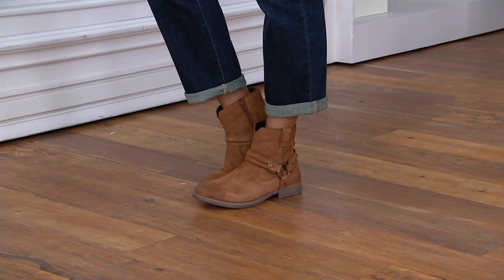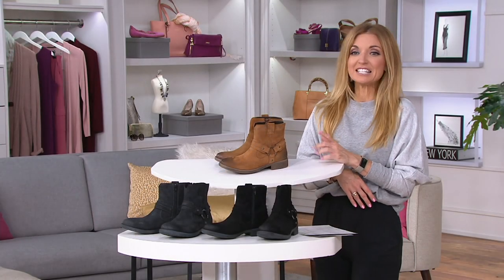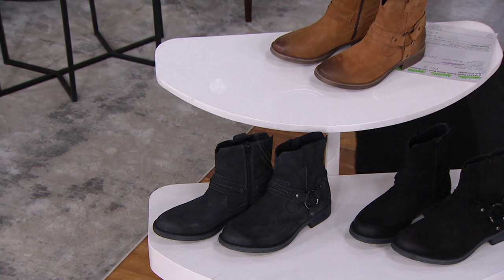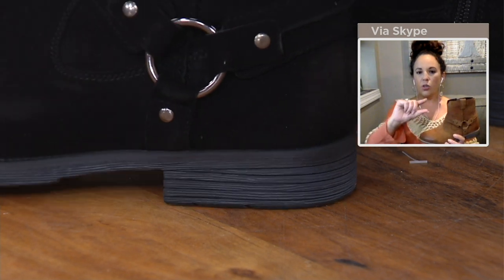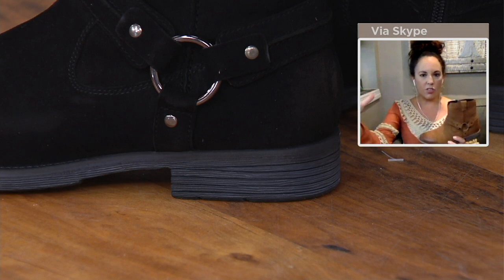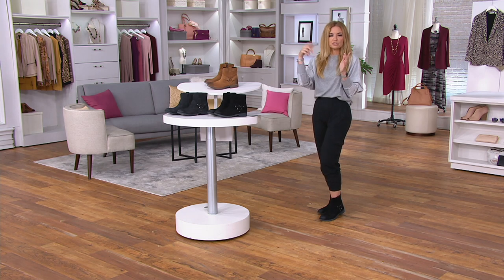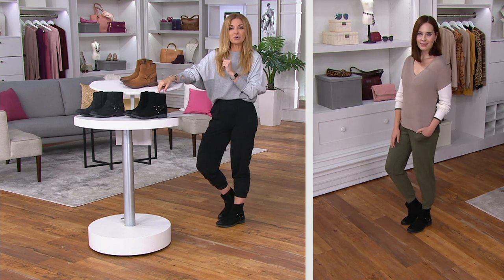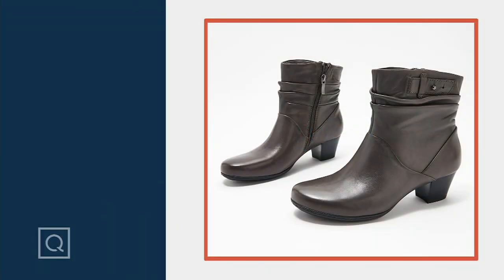Earth Suede Ankle Boot with Buckle - Ash Everglade on QVC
Earth Suede Ankle Boot with Buckle - Ash Everglade

Buckle up, these ankle boots will take you on an all-day ride-along filled with utter style, support, and comfort. From Earth Brands Footwear.